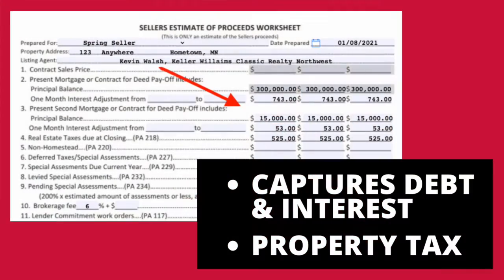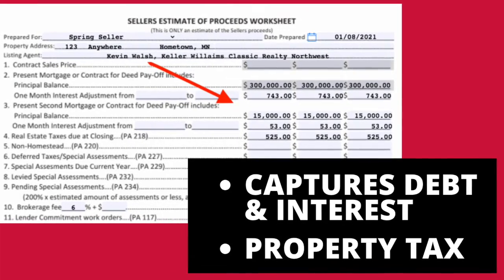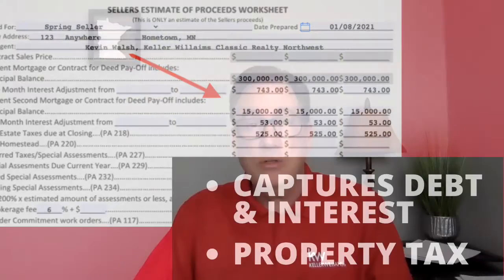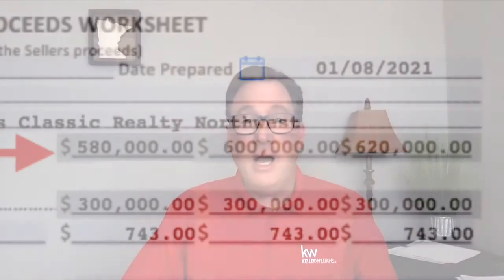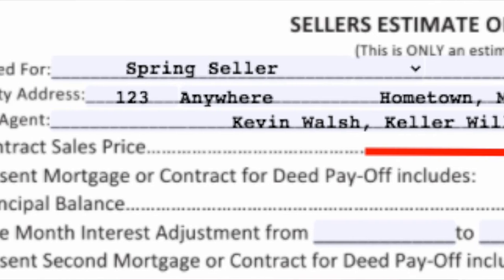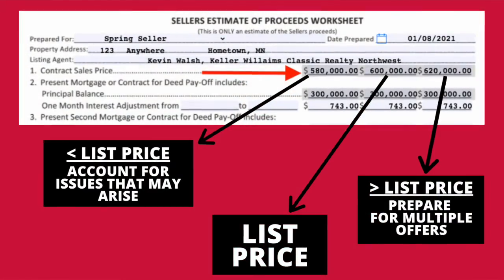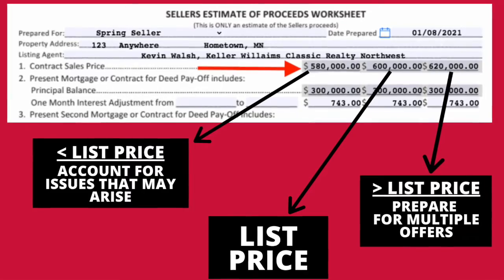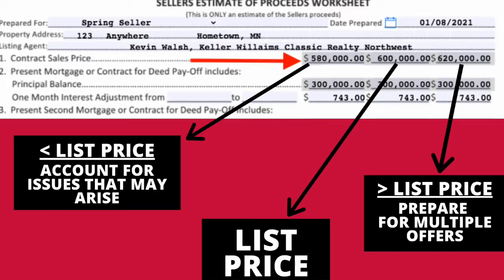Ep 5/7 - Calculating How Much You Will Make On Your Home - Spring Sellers Series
Last episode we talked all about how to correctly price your home and the tools you can use to do so. Now, on Epsiode 5, we're diving into the Sellers Net Proceeds tool. This is the most helpful resource out there to break down the expenses of selling and give you a clear picture of what you stand to make on the sale of your home.